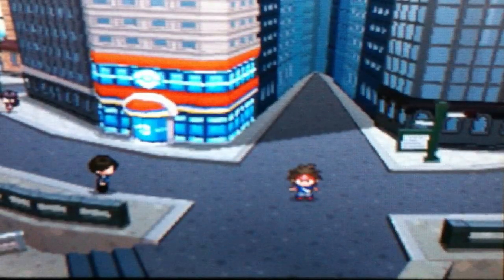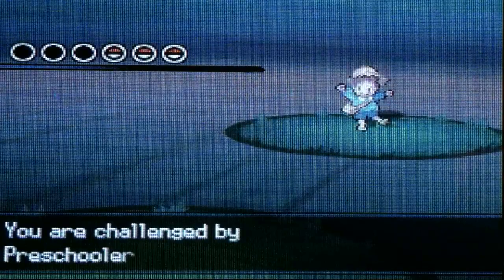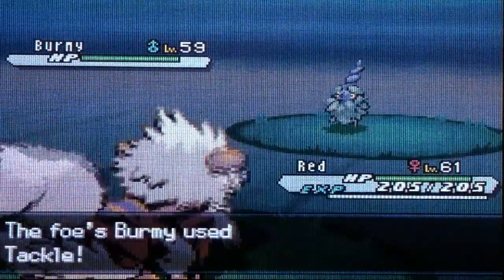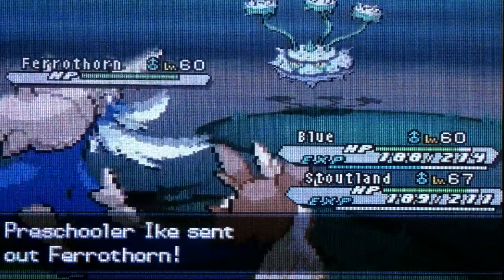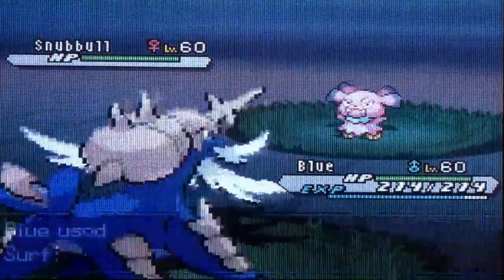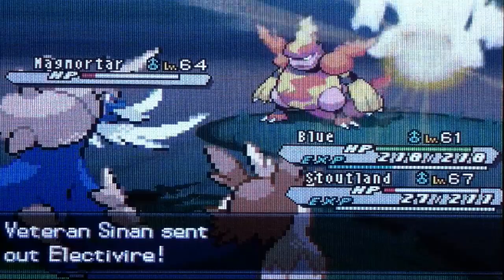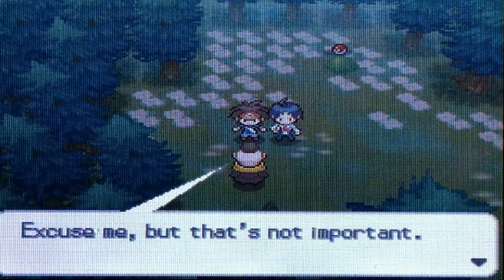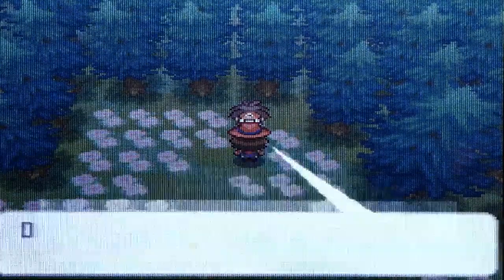Pokemon White Version 2 Post-Story-Adventure #8 - "The Pinwheel Forest 1/2"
pokemonPLEASE READ THIS:

This is my post adventure for Pokemon White Version 2.

This episode I show you where the Pinewheel Forest is!

My name is Haxoriax and this is my pokemon based YouTube channel! I really hope you enjoy your 'stay'. I am trying to have an upload schedule which will be approx. five videos a week, if I can more than just five. I might do a nuzlocke or wedlocke challenge.